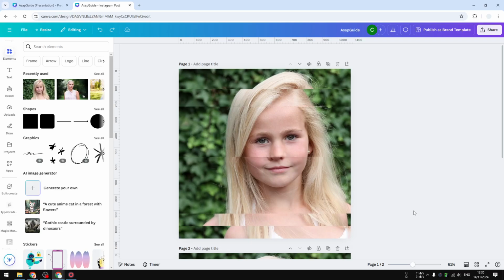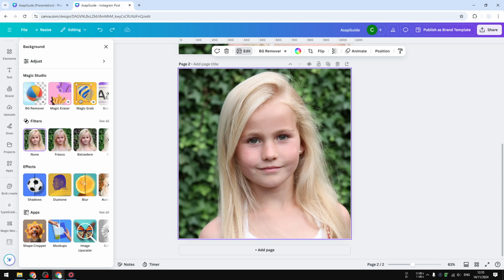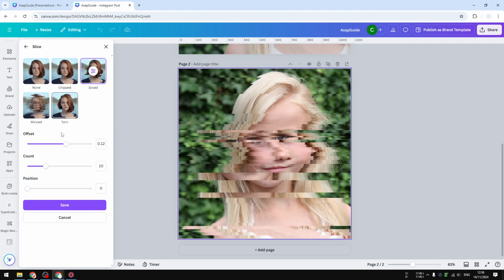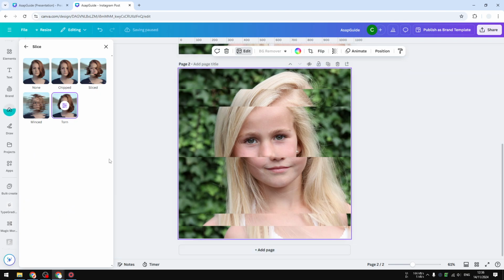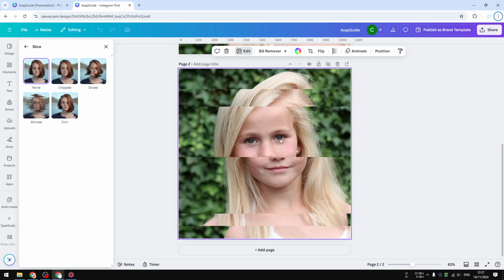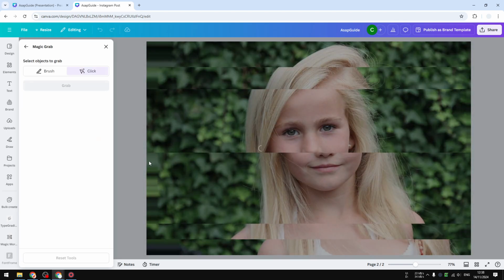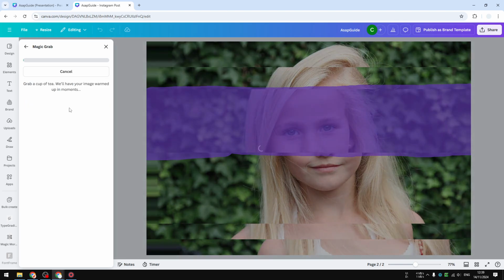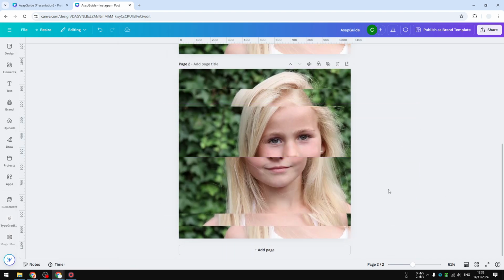How to Slice an Image in Canva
👉 Learn the step-by-step process of slicing images using Canva. This video will guide you through the tools and techniques needed to create striking visuals effortlessly.